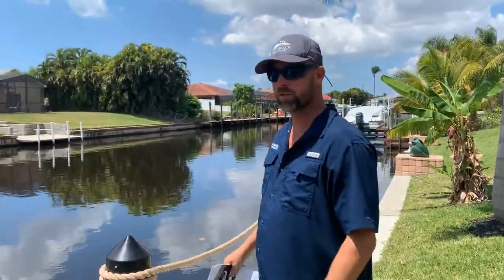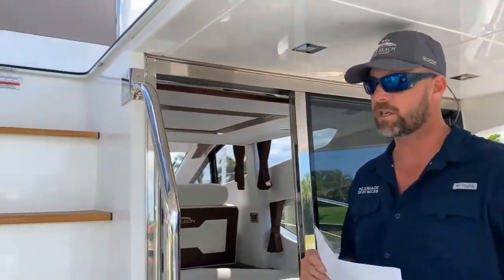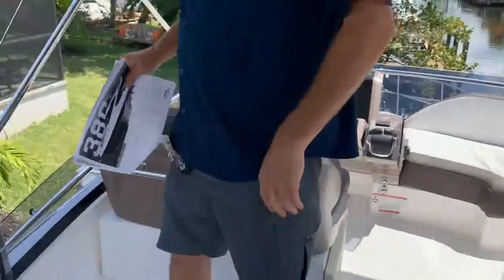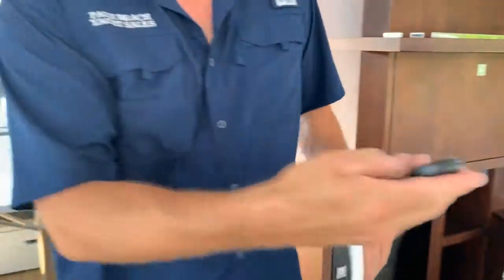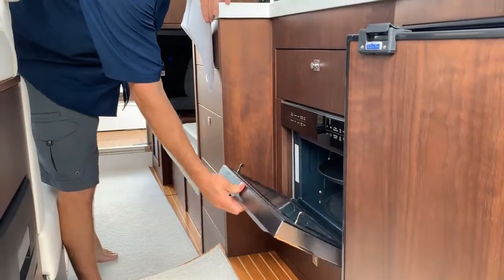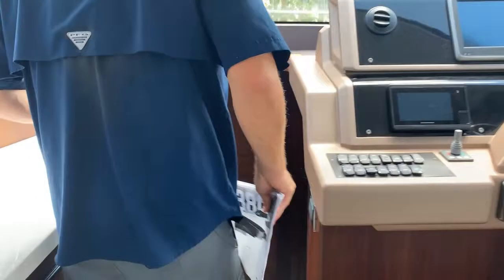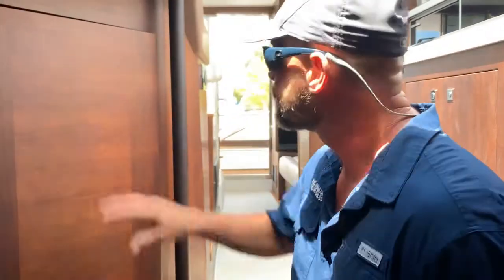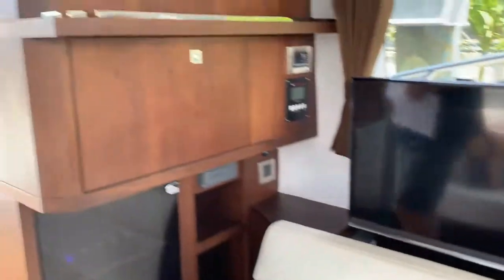[Walkthrough] 2017 Galeon 380 Fly | Palm Beach Yacht Sales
Darren @ Palm Beach Yachts Introducing the 380 Galeon.

17 Galeon Fly 380! On sale @ $524,899.
Presented by Palm Beach Yacht Sales

This boat was commissioned March 2018.  So warranty is 1 year in, Owner purchased Vantage Premium 6 year Protection Plan Program - Covers cost of parts and labor, covered repairs, Nationwide coverage, Towing, Transferrable to future owner.

Aslo 5 Year Vantage Protection for all Exterior Protection and interior protection.

All service records available. Just completed service at 148 hrs.

The Galeon 380 has an enormous amount of room and amenities for a yacht of this caliber.  Entertaining is a breeze with the spacious flybridge and wide open cockpit where family and friends can enjoy natures blessings.  The saloon and inside helm deck benefit from large windows that take-in 360-degree vistas. The two staterooms and separate head and shower rooms provide privacy and comfort.  The 380 FLY is perfectly sized and powered for your boating adventures.